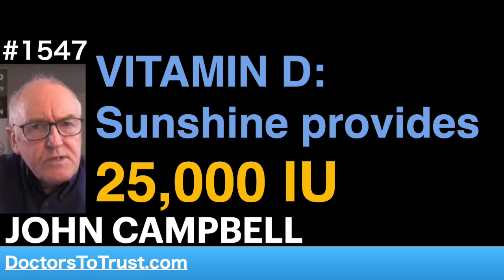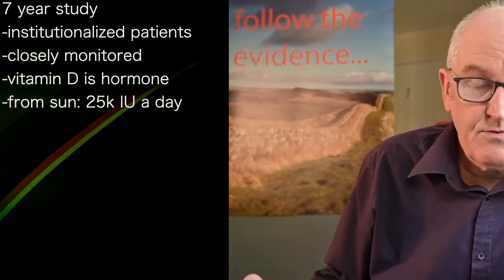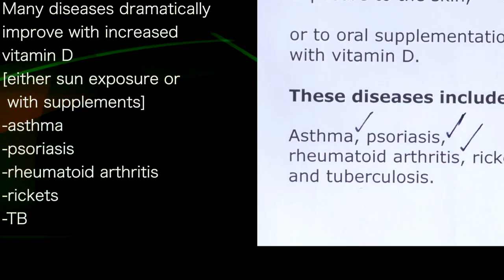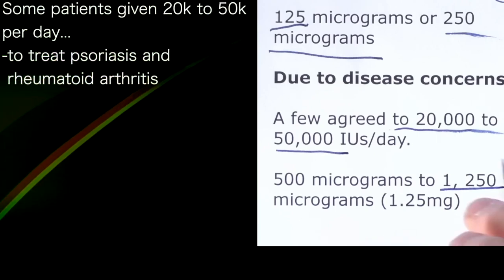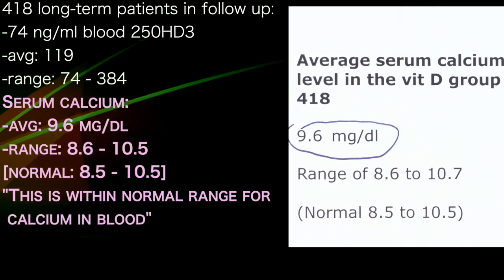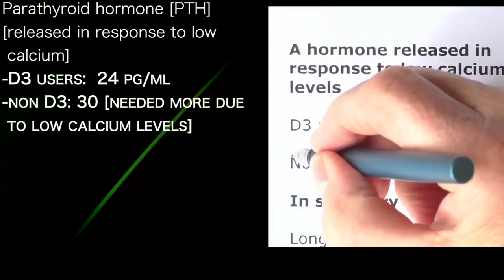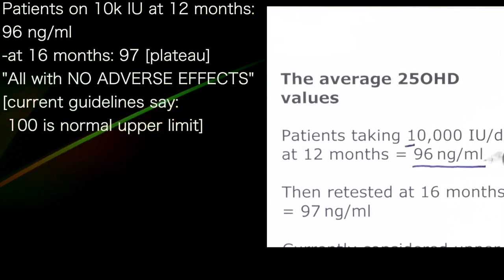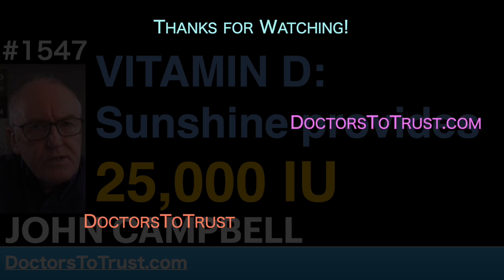JOHN CAMPBELL | VITAMIN D: Sunshine provides 25,000 IU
presents episode 1547 |  JOHN CAMPBELL